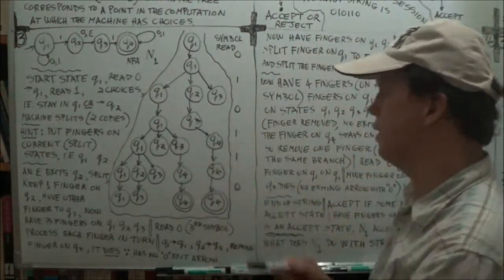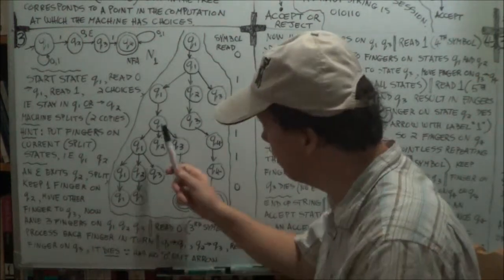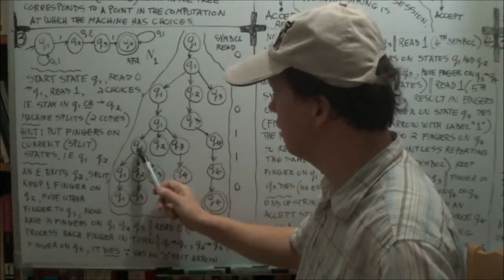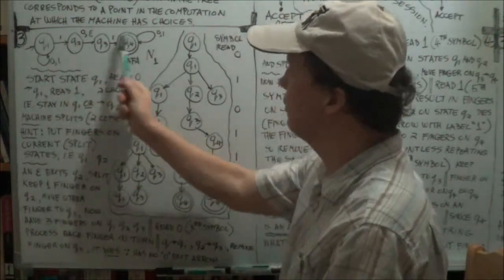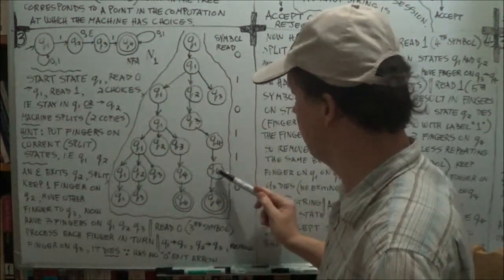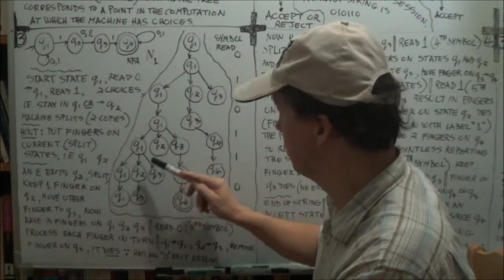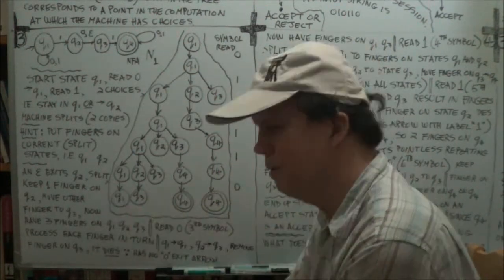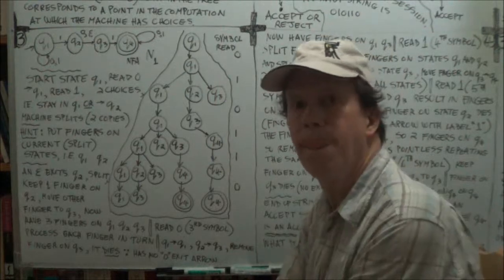deGarisMPC ThComp1v 3of3 Sen,M1,Sipser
Theory of Computation (Sen, M1, Sipser) Lect. 1v ("Reg.Languages"), Part 3 of 3